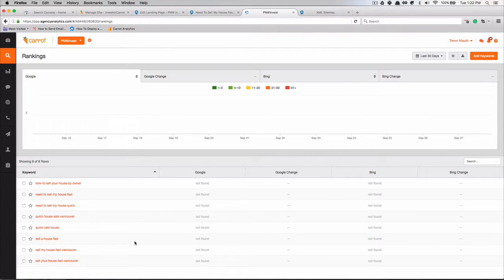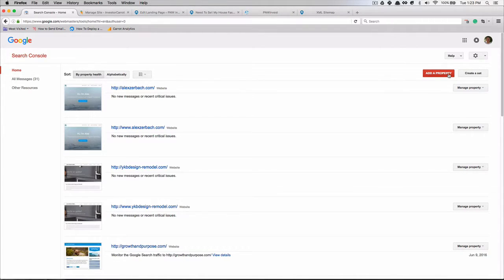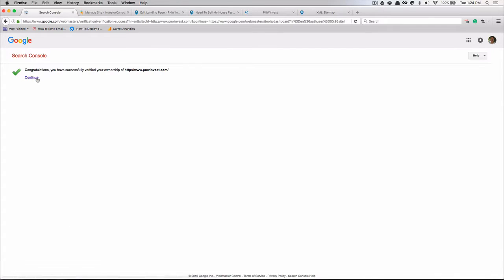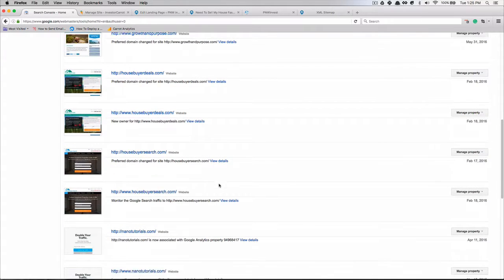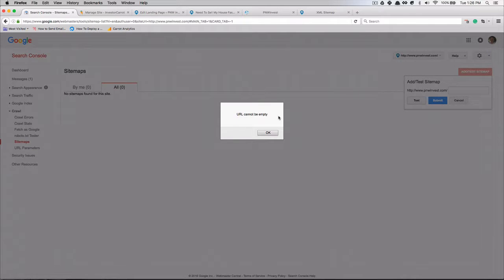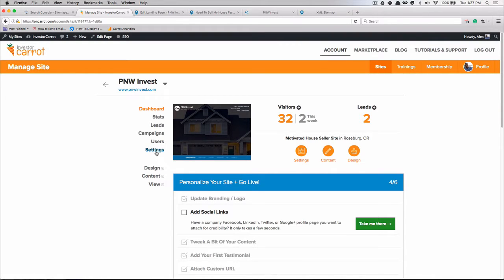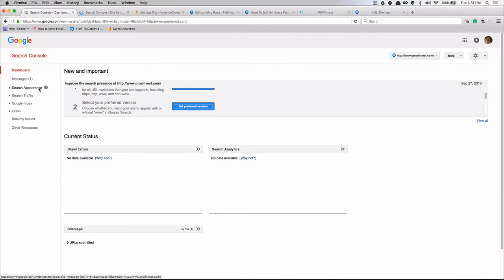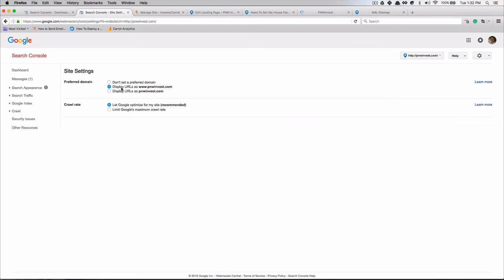How To Get Google To Find Your Website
In this quick video, I show how to add your InvestorCarrot website to Google Search Console and update you on my week's progress.